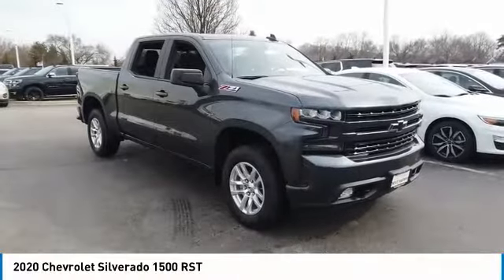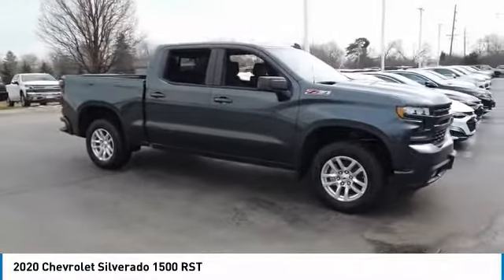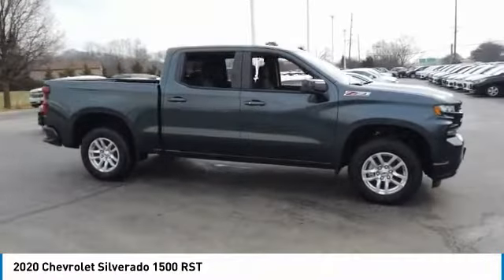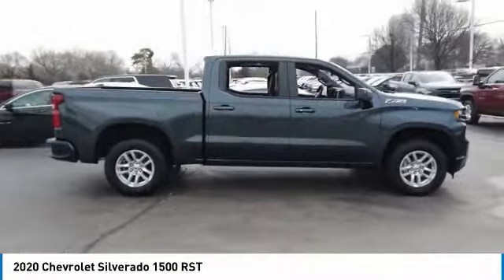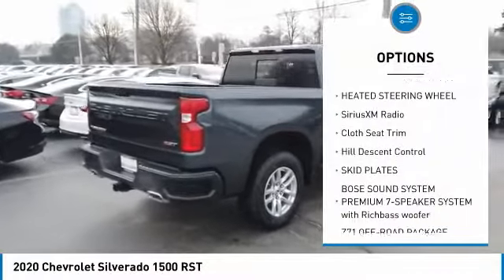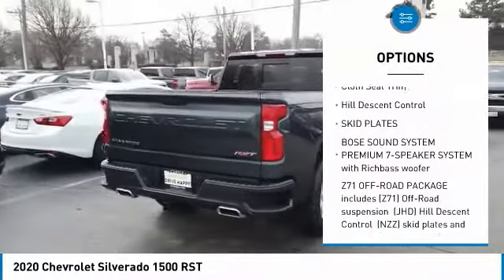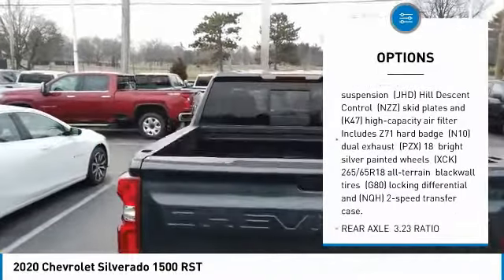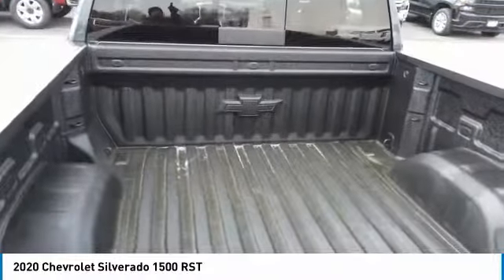2020 Chevrolet Silverado 1500 20735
2020 CHEVROLET SILVERADO 1500 Villa Park, IL
Stock# 20735

Castle Chevrolet
400 E Roosevelt Road

Scores 22 Highway MPG and 16 City MPG! This Chevrolet Silverado 1500 boasts a Gas V8 5.3L/325 engine powering this Automatic transmission.

*Options:*
AIR CLEANER HIGH-CAPACITY, GVWR 7100 LBS. (3221 KG), WHEELS 18  X 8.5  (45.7 CM X 21.6 CM) BRIGHT SILVER PAINTED ALUMINUM (STD), DIFFERENTIAL HEAVY-DUTY LOCKING REAR, LPO ALL-WEATHER FLOOR LINERS 1ST AND 2ND ROWS (includes Z71 logo on front mats), STEERING COLUMN MANUAL TILT AND TELESCOPING, TIRE SPARE 265/70R17SL ALL-SEASON BLACKWALL (STD), HILL DESCENT CONTROL, ALL-STAR EDITION includes (PCL) Convenience Package (G80) locking rear differential and (Z82) Trailering Package, UNIVERSAL HOME REMOTE, SEAT ADJUSTER DRIVER 10-WAY POWER INCLUDING LUMBAR, Z71 OFF-ROAD AND PROTECTION PACKAGE includes (Z71) Z71 Off-Road suspension (JHD) Hill Descent Control (NZZ) skid plates (K47) high-capacity air filter and Z71 hard badge Includes (WPQ) Protection Package and (AAK) All-weather Z71 floor liners LPO., SKID PLATES, COOLING EXTERNAL ENGINE OIL COOLER, CENTER CONSOLE FLOOR-MOUNTED with cup holders cell phone storage power cord management hanging file folder capability, AUDIO SYSTEM CHEVROLET INFOTAINMENT 3 PLUS SYSTEM 8  diagonal HD color touchscreen AM/FM stereo Bluetooth audio streaming for 2 active devices Apple CarPlay and Android Auto capable voice recognition in-vehicle apps cloud connected personalization for select infotainment and vehicle settings. Dealer upgradeable to embedded navigation. Subscription required for enhanced and connected services after trial period., SEATS FRONT BUCKET with center console, CONVENIENCE PACKAGE WITH BUCKET SEATS includes (A50) bucket seats (D07) center console (CJ2) dual-zone automatic climate control (A2X) 10-way power driver seat including power lumbar (KA1) heated driver and passenger seats (KI3) heated steering wheel and (N37) manual tilt-telescoping steering column; Crew Cab models include (R7O) Cloth Rear Seat with Storage Package (Includes (NP5) leather-wrapped steering wheel. and includes (SNR) Up-level Rear Seat with Storage Package.), TRAILERING PACKAGE includes trailer hitch 7-pin and 4-pin connectors and (CTT) Hitch Guidance, RADIO HD, TRANSFER CASE TWO-SPEED electronic Autotrac with rotary dial control, ALTERNATOR 170 AMPS, TRAILER BRAKE CONTROLLER INTEGRATED, LICENSE PLATE KIT FRONT, POWER OUTLET INSTRUMENT PANEL 120-VOLT (400 watts shared with (KC9) bed mounted power outlet), SHADOW GRAY METALLIC, ENGINE 5.3L ECOTEC3 V8 (355 hp [265 kW] @ 5600 rpm 383 lb-ft of torque [518 Nm] @ 4100 rpm); featuring all-new Dynamic Fuel Management that enables the engine to operate in 17 different patterns between 2 and 8 cylinders depending on demand to optimize power delivery and efficiency, BOSE SOUND SYSTEM PREMIUM 7-SPEAKER SYSTEM with Richbass woofer, TIRES 265/65R18SL ALL-TERRAIN BLACKWALL, STEERING WHEEL HEATED, REAR AXLE 3.23 RATIO, WHEELHOUSE LINERS REAR, TRANSMISSION 8-SPEED AUTOMATIC ELECTRONICALLY CONTROLLED with overdrive and tow/haul mode. Includes Cruise Grade Braking and Powertrain Grade Braking (STD), WINDOW POWER REAR SLIDING with rear defogger, BED PROTECTION PACKAGE includes (B1J) wheel house liners and (CGN) Chevytec spray-on bedliner, HD REAR VISION CAMERA, STEERING WHEEL LEATHER-WRAPPED, AIR CONDITIONING DUAL-ZONE AUTOMATIC CLIMATE CONTROL, CONVENIENCE PACKAGE II includes (UG1) Universal Home Remote (A48) rear sliding power window (KI4) 120-volt power outlet (KC9) 120-volt bed-mounted power outlet (IOS) Chevrolet Infotainment System with 8  diagonal color touch-screen with (MCR) USB ports SiriusXM with 360L (U2L) HD radio and (UVB) HD Rear Vision Camera Includes (UQA) Bose Premium Sound System.), SEAT CLOTH REAR WITH STORAGE PACKAGE 60/40 folding bench for Crew Cab models includes seatback storage on left and right side center fold out armrest with 2 cupholders (includes child seat top tether anchor), COOLING AUXILIARY EXTERNAL TRANSMISSION OIL COOLER, USB PORTS (INSIDE CONSOLE WITH BUCKET SEATS) 2 also includes 1 SD card reader and auxiliary jack, EXHAUST DUAL WITH POLISHED OUTLETS, JET BLACK CLOTH SEAT TRIM, RST PREFERRED EQUIPMENT GROUP includes standard equipment, CHEVYTEC SPRAY-ON BEDLINER BLACK WITH CHEVROLET LOGO (does not include spray-on liner on tailgate due to Black composite inner panel), POWER OUTLET BED MOUNTED 120-VOLT (400 watts shared with (KI4) instrument panel mounted power outlet), SIRIUSXM RADIO, HITCH GUIDANCE, Z71 OFF-ROAD PACKAGE includes (Z71) Off-Road suspension (JHD) Hill Descent Control (NZZ) skid plates and (K47) high-capacity air filter Includes Z71 hard badge (N10) dual exhaust (PZX) 18  bright silver painted wheels (XCK) 265/65R18 all-terrain blackwall tires (G80) locking differential and (NQH) 2-speed transfer case., S